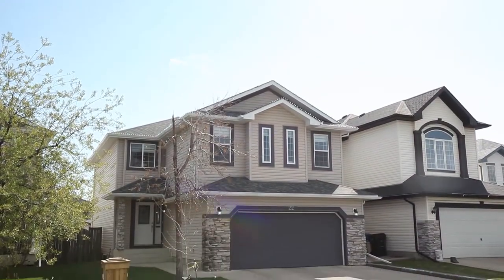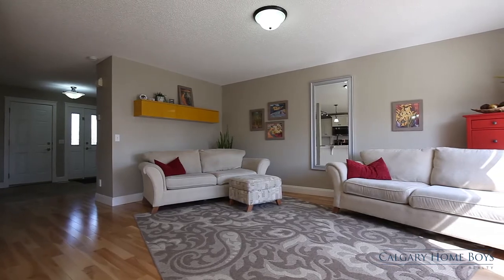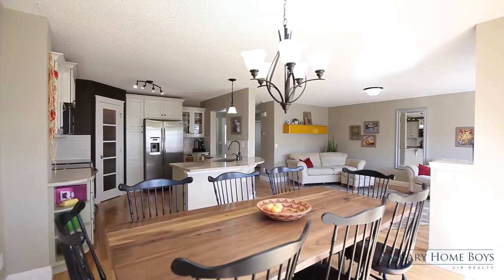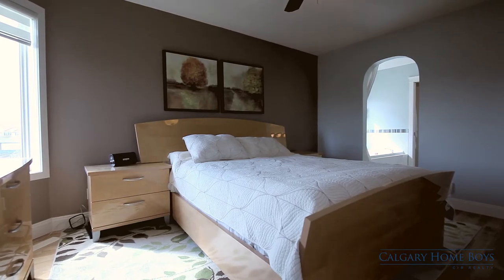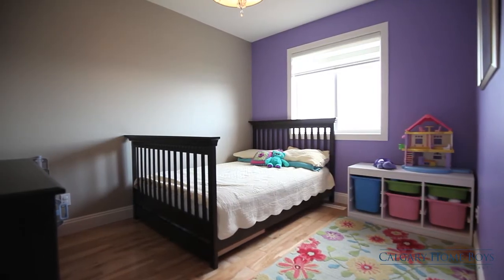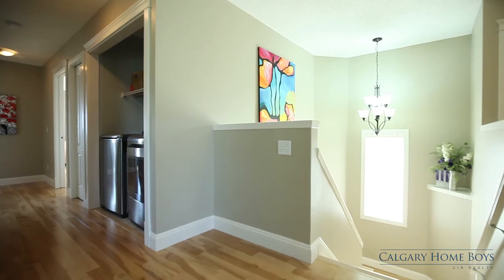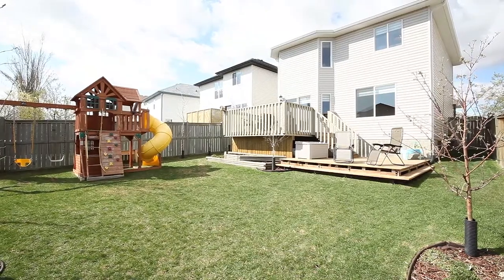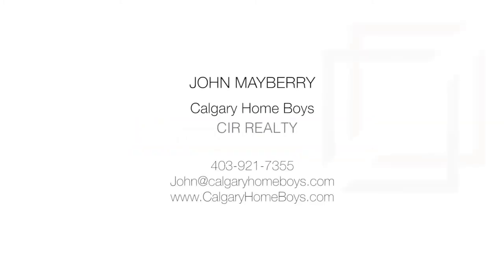Calgary Real Estate Property Tour - 22 Hidden Ranch Terrace NW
22 Hidden Ranch  Terrace NW
This property is listed by John Mayberry with CIR Realty